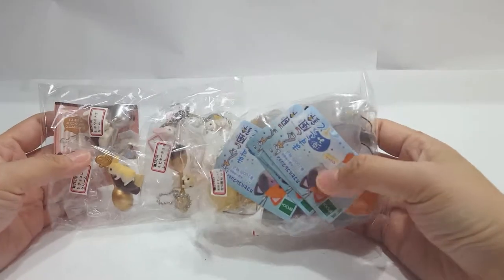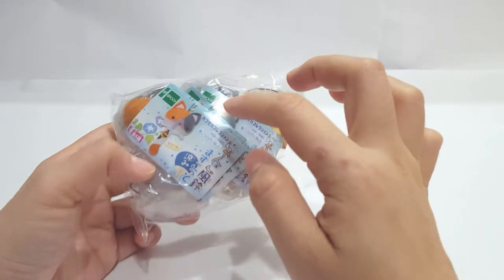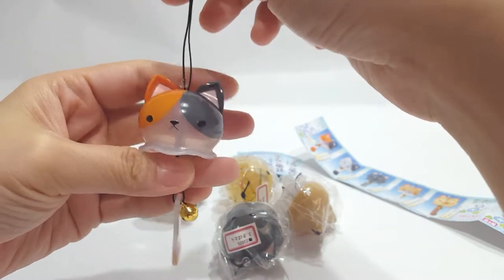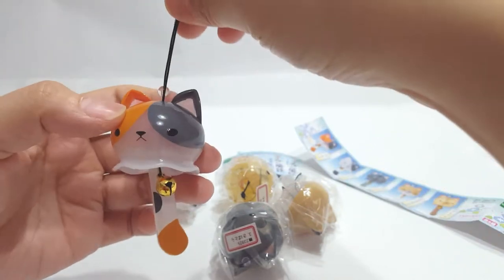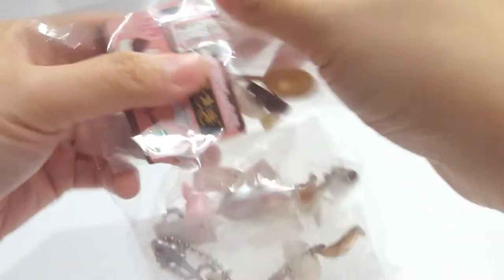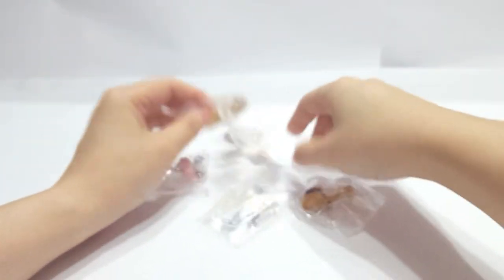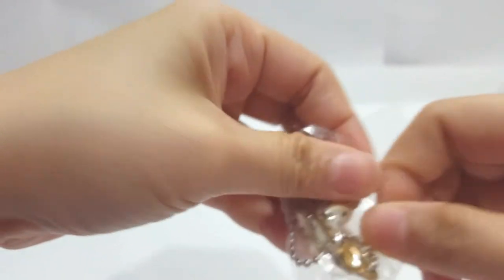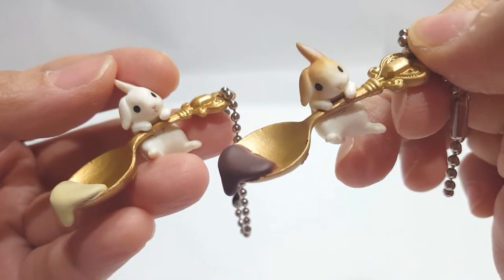Unboxing Gachapon Epoch Nyanko Fuurin Mascots & Spoon Rabbits (Usagi)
Unboxing Gachapon Series Nyanko Fuurin Mascots & Spoon Rabbits/Usagi by Epoch!